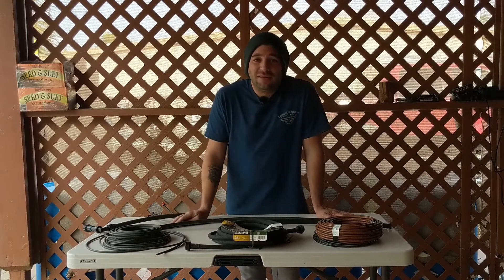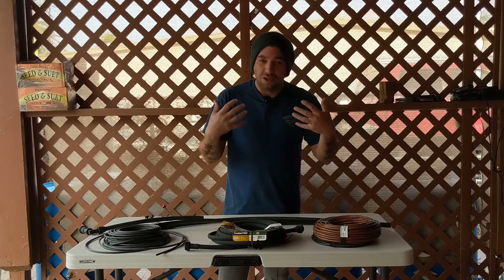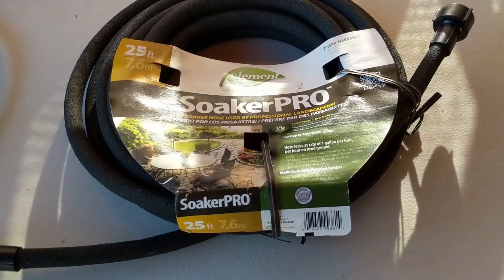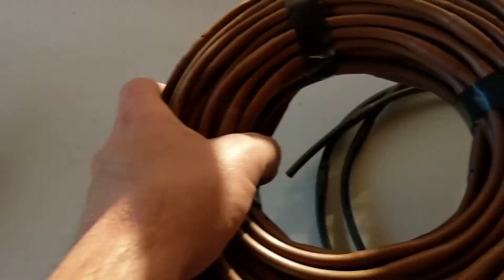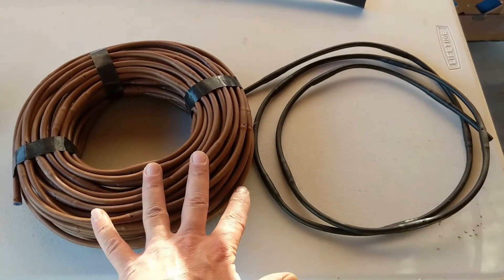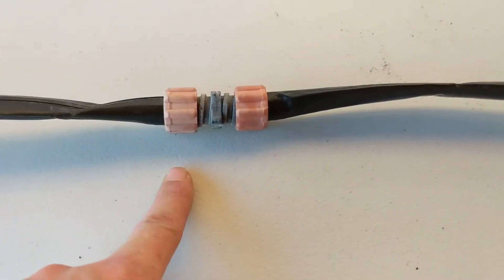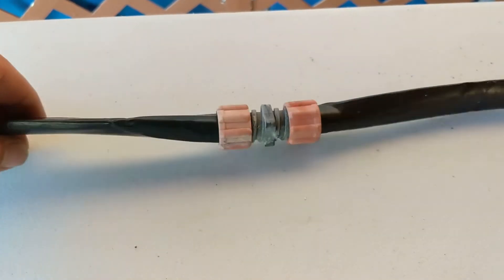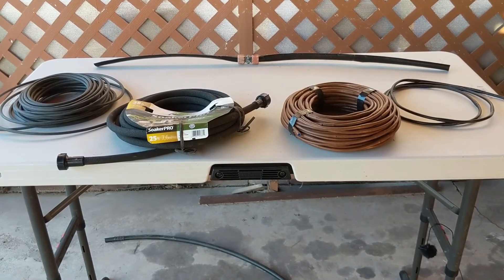Desert Gardening Basics: Dripperline, Drip Tape, and Soaker Hose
In the fourth video in our series on Drip Irrigation, we go over specialty irrigation tubing designed to water larger surface areas. We'll go over Dripperline, Drip Tape, and Soaker Hose in detail and talk about the pro's and con's of each.